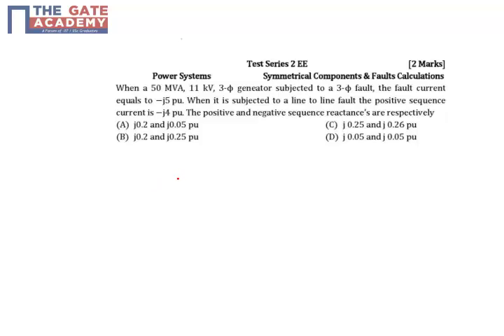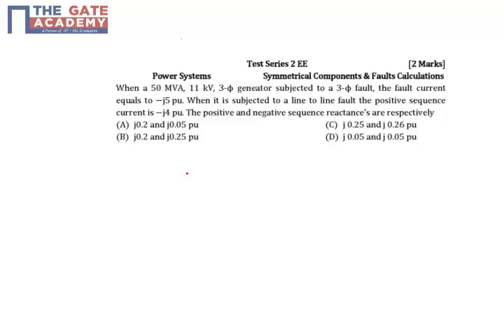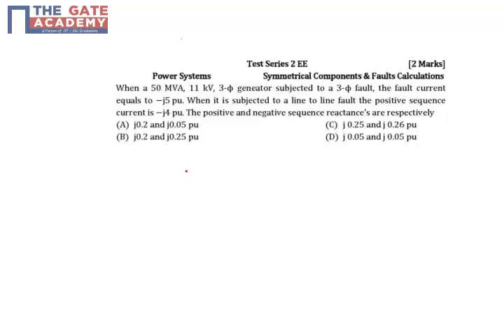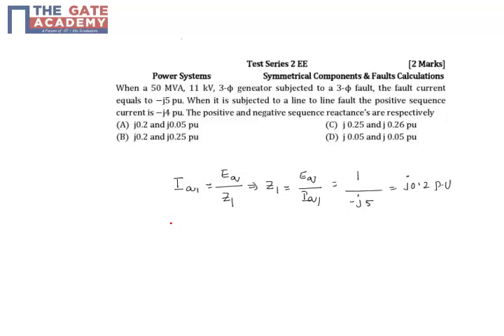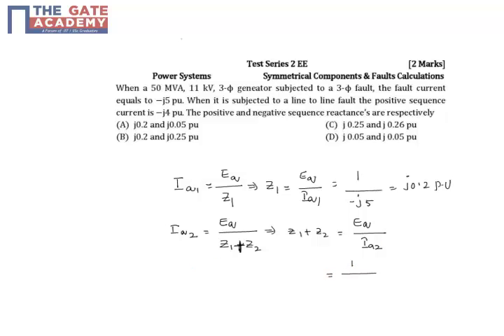GATE 15 EE TS 2 Q No 54